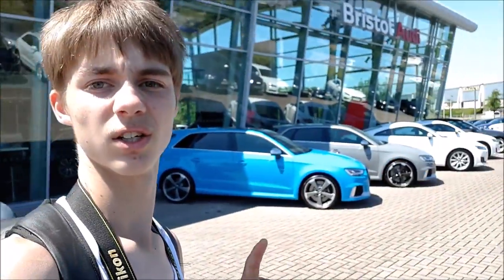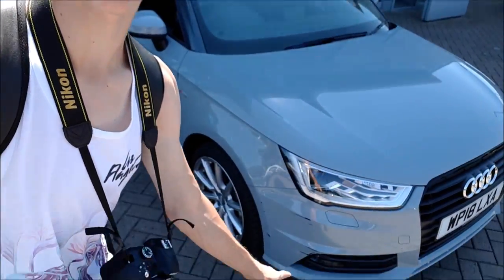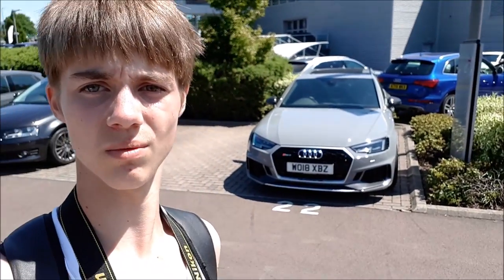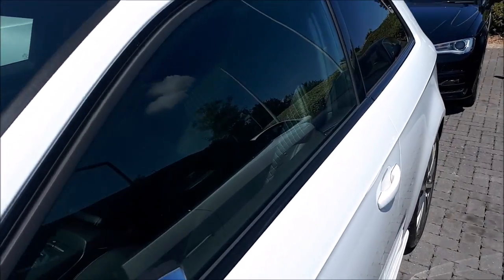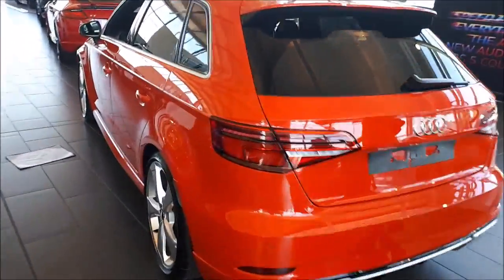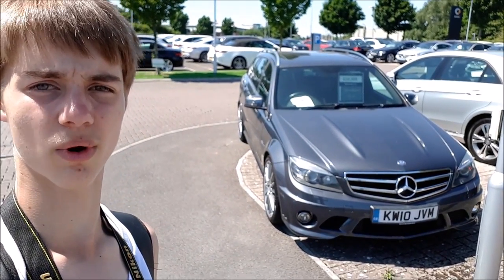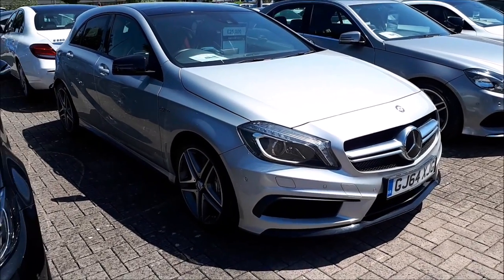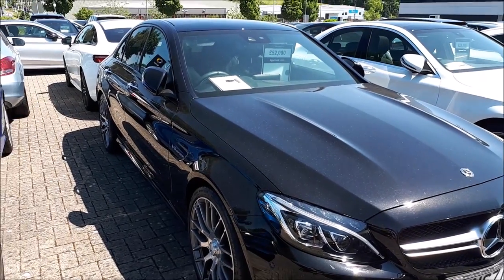Cribbs Causeway Dealership Run + Spotting (08/07/18)